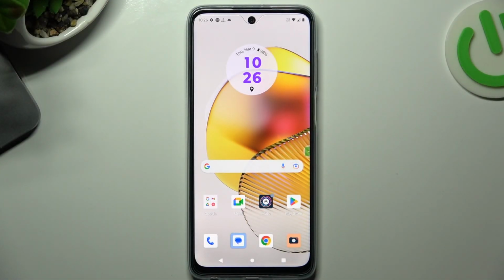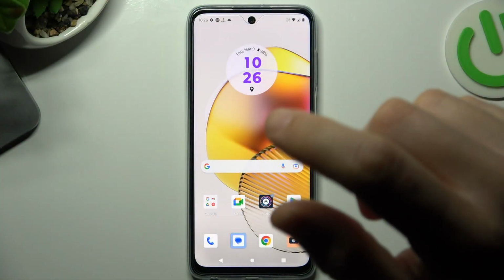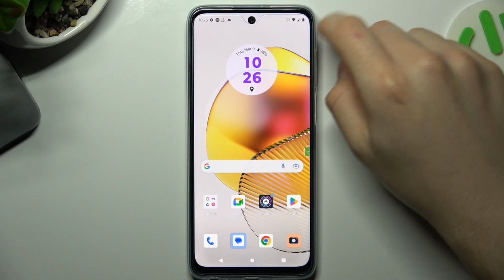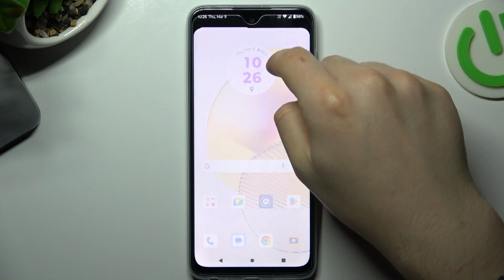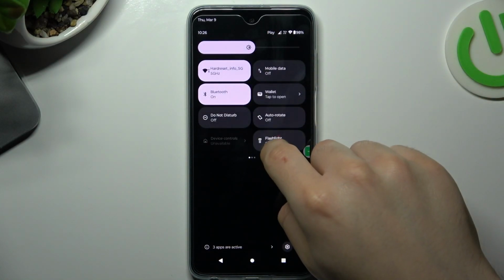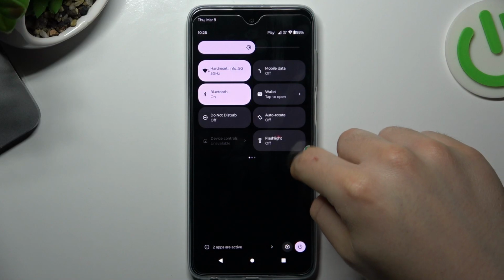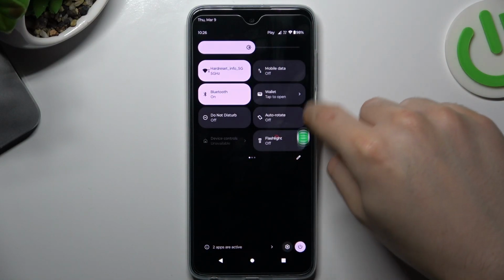Do you Need Flashlight in your Motorola? Turn On Flashlight in One Second! Torch Tutorial!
Hello! We have prepared this video for you! Do you need to use a flashlight, but your phone doesn't have a dedicated button for it? Don't worry, because you can easily turn on the flashlight on your Motorola Phone with just a few taps. Watch this tutorial to get to know how you can to it. For additional information, be sure to visit our

How to turn on flashlight on Motorola Phone?
How to use flashlight on Motorola Phone?
How to activate flashlight on Motorola Phone?